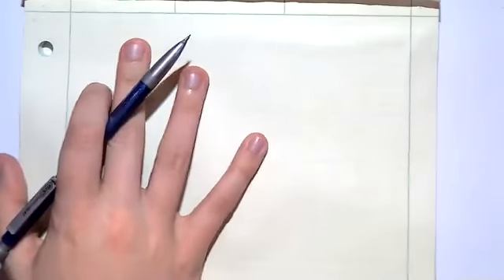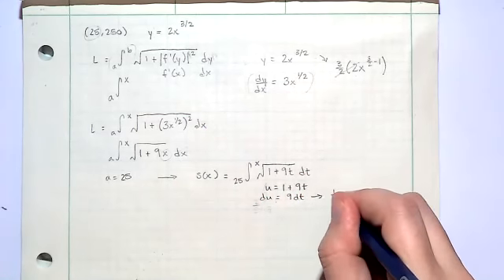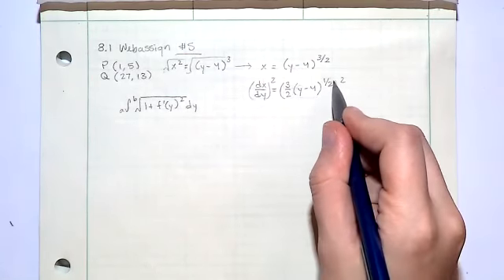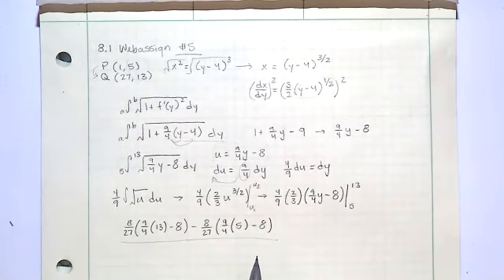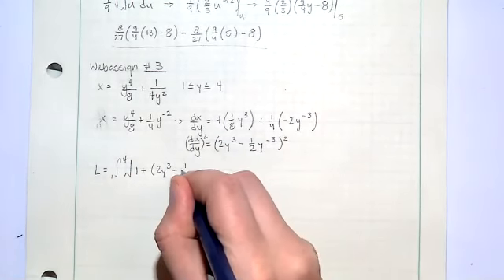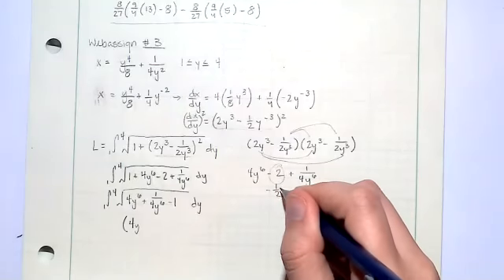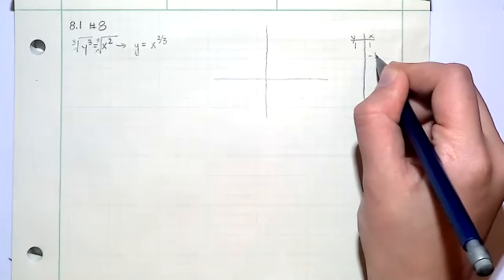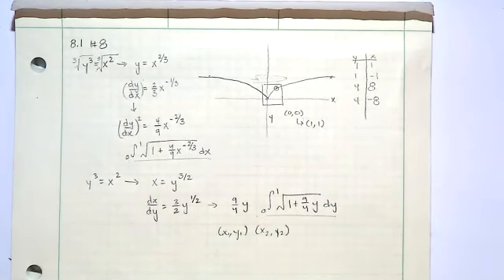Calculus 2 Review Session Week 7 - 7pm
Topics Covered:
 8.1 - Arc Length

This video is from the 7-8pm review session on 2/22/21

A big thank you to David and Sidney for making this video for us.